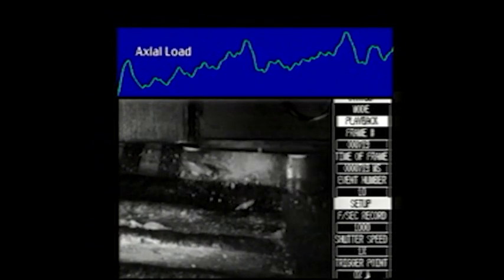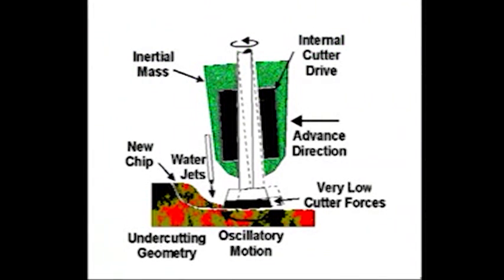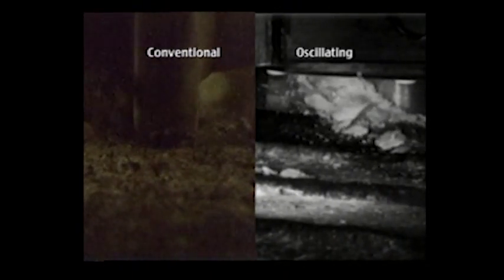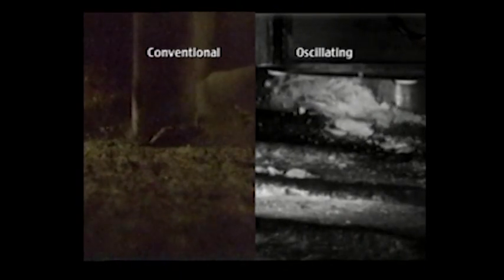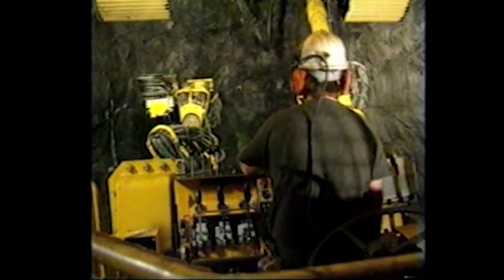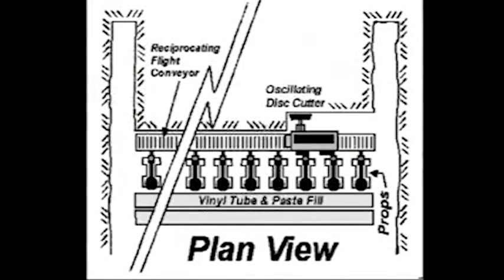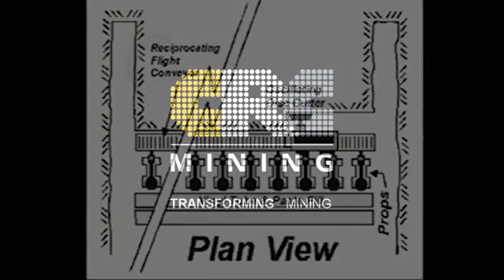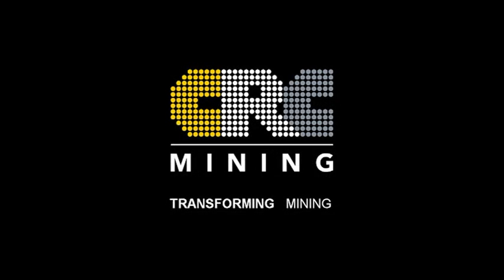CRCMining Oscillating Disc Cutter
The Oscillating Disc Cutter (ODC) is a breakthrough technology for cutting very hard rock with lightweight mining equipment, as part of a continuous mining system for hard rock mining applications.